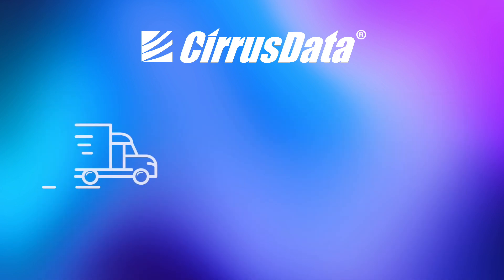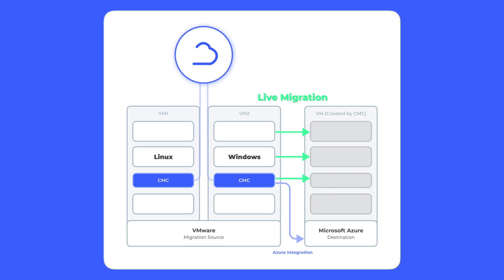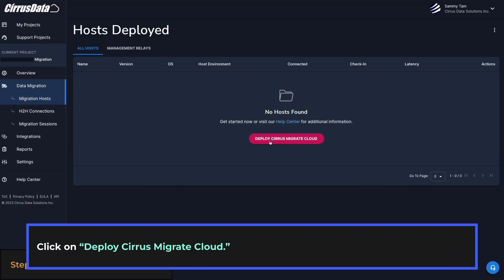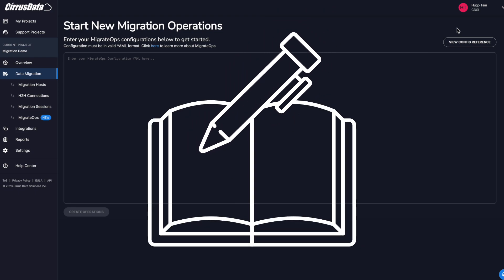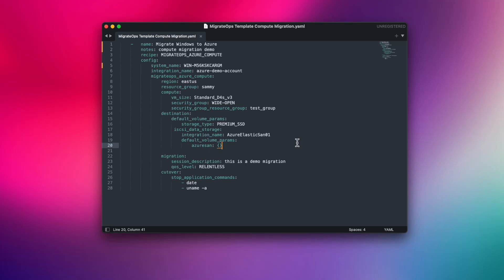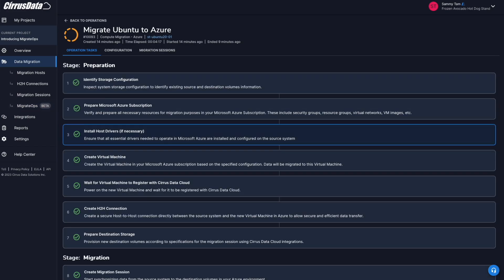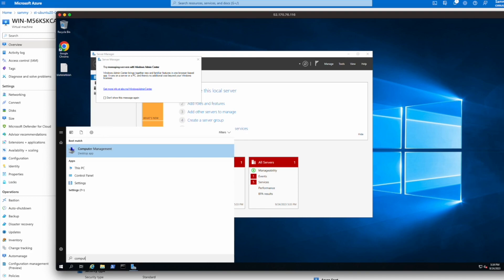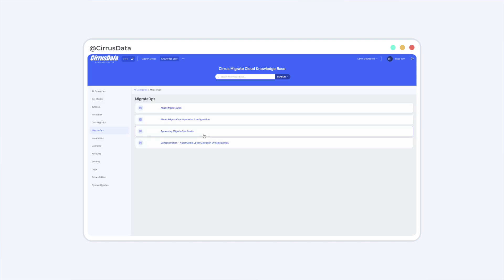Demo: Uncomplicated VMware to Microsoft Azure Migration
In about 6 minutes, you'll see how to move from VMware to Microsoft Azure without complexity. With the new MigrateOps functionality, you can migrate the host and associated workloads with just a click. Watch the video and then request a demo